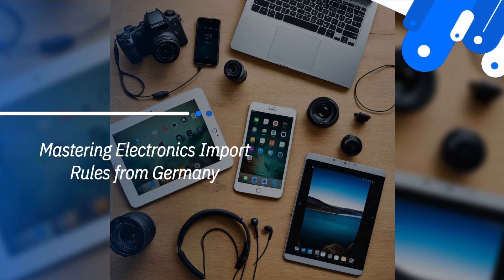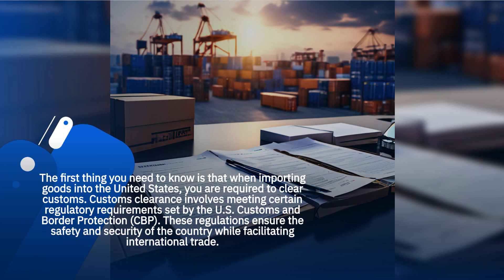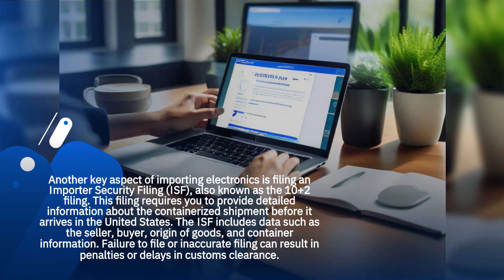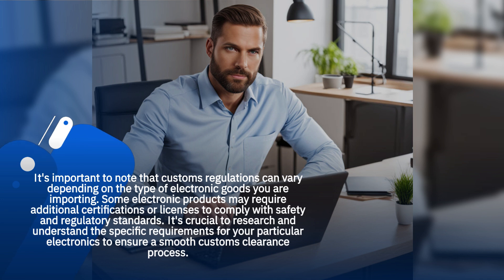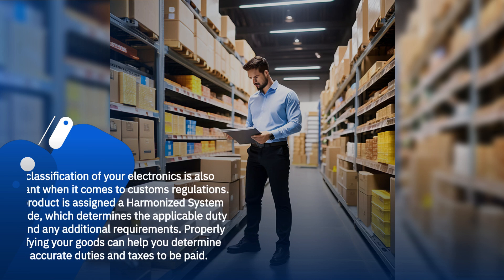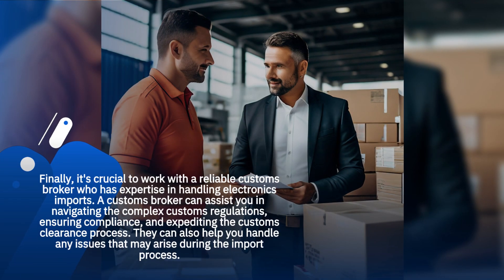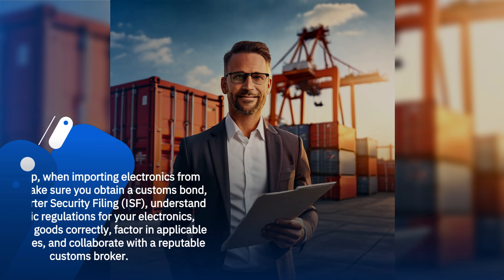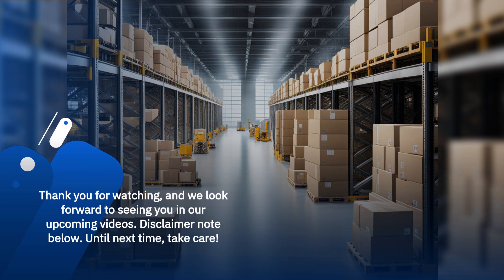Mastering Electronics Import Rules from Germany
This video discusses the customs regulations for importing electronics from Germany, focusing on the United States as the importing country. It emphasizes the importance of customs clearance and complying with US Customs and Border Protection (CBP) regulations. Key points include obtaining a customs bond from a qualified surety company, filing an Importer Security Filing (ISF) or 10+2 filing, understanding specific requirements and certifications for electronics, properly classifying goods with Harmonized System (HS) codes, considering additional fees and taxes, and working with a reliable customs broker. The video highlights the role of customs brokers in navigating complex regulations and ensuring a smooth import process. Overall, the video aims to provide viewers with valuable insights, encourage compliance, and offer further assistance through the channel's content.

00:21 - Customs regulations for importing electronics from Germany are crucial to understand to facilitate the import process.

01:03 - Key aspects include obtaining a customs bond, filing an Importer Security Filing (ISF), and researching specific requirements for electronic goods.

01:56 - Proper classification of electronics with a Harmonized System (HS) code is essential to determine duty rates and additional requirements.

02:17 - Working with a reliable customs broker who specializes in electronics imports can help navigate complex regulations and ensure compliance for a seamless import process.